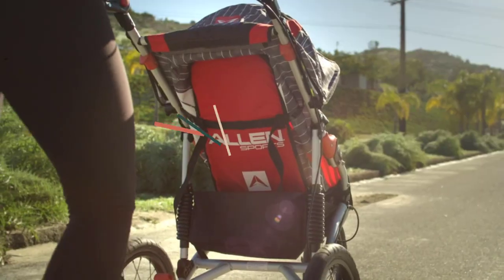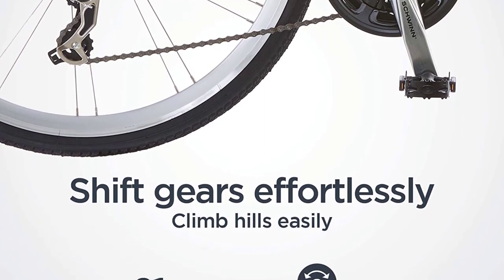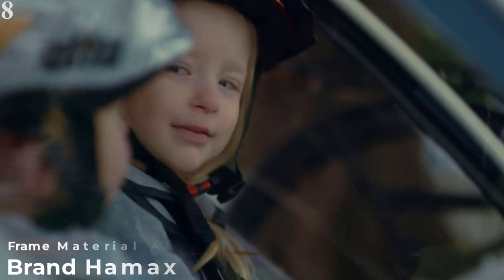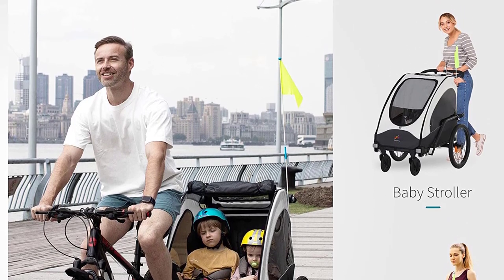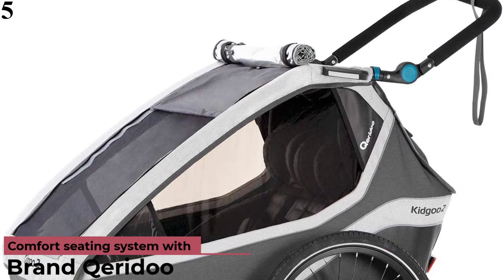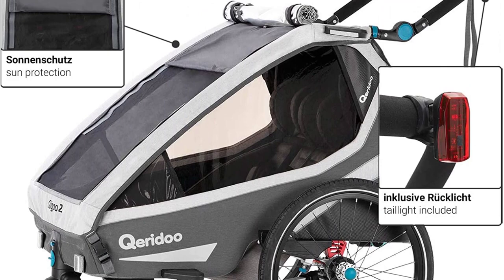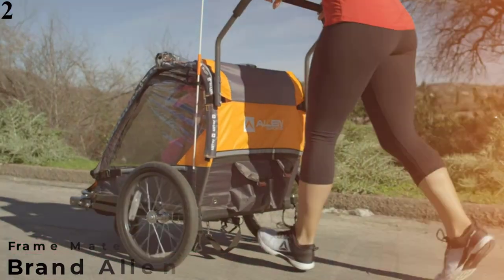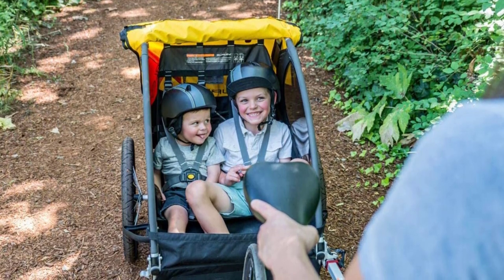Top 10 Best Bike Trailers for Kids in 2022- Kids Bike Trailer & Stroller.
The 10 Best Bike Trailers for Kids in 2022 Reviewed ... Overall, this bike trailer is a great, affordable option for a child.
References to the goods:
1)► Best Overall: Burley Bee Bike Trailer
2)► Best Lightweight: Allen Sports Deluxe Steel Child Trailer
3)► Hamax Outback Two Seat Reclining Multi-Sport Child Bike Trailer + Stroller
4)► Best for Multiple Kids: Thule Coaster XT Bike Trailer
5)► Best Splurge: Qeridoo Kidgoo2 Double 2 Seat Kids Bike Trailer & Stroller
6)► Aosom Elite 2-in-1 Three-Wheel
7)► Aosom Child Bike Trailer 3 In1
8)► Hamax Outback Two Seat Reclining
9)► Burley Honey Bee, 2 Seat Kids Bike
10)► Schwinn Discover Hybrid Bike for Men
Bike trailers for kids come in different styles and are designed for different purposes – there isn’t one best bike trailer for kids, but rather bike trailers that are best for different uses and budgets.
Some trailers perform like a dream on the road, while others excel off-road or on bumpy terrain. Some are dedicated bike trailers, while others can also be used as bike trailer strollers and bike trailer joggers. Some are better suited for older kids, while others are ideal for tiny passengers. And what about bringing along the baby? We’ve narrowed down the best options below so you don’t have to do the research!
As with all things, you really get what you pay for with bike trailers. High-end and mid-range trailers have the most comfort features (like suspension or reclining seats) and also have the ability to convert to strollers, joggers, and ski strollers. Basic and budget trailers have fewer comfort features and usually are not compatible with jogger, stroller, and ski conversion kits.